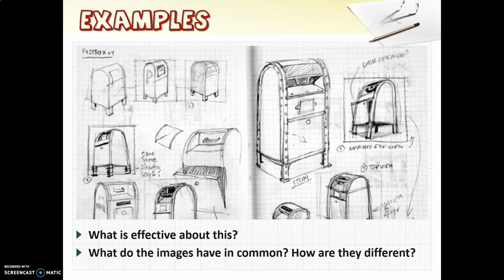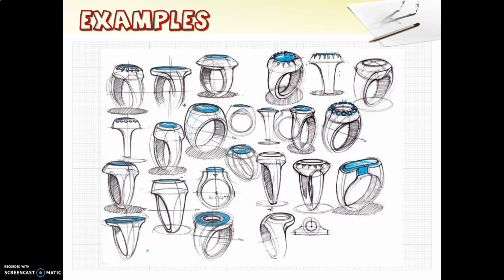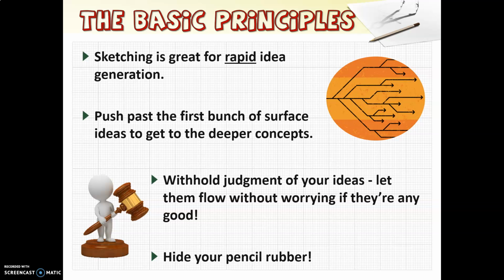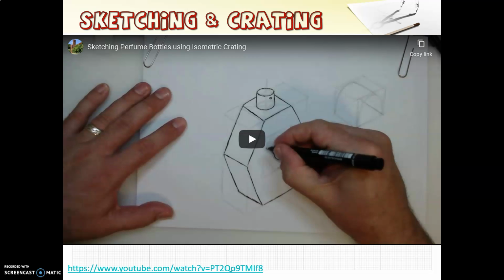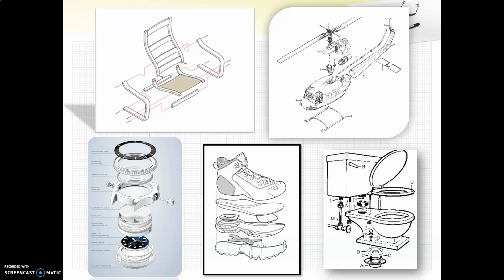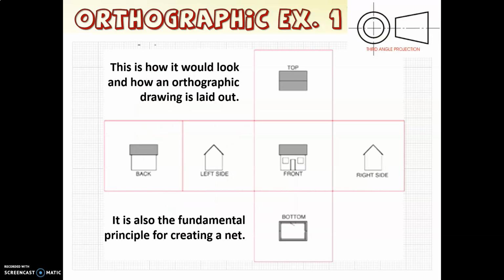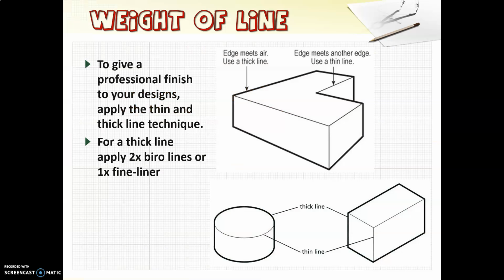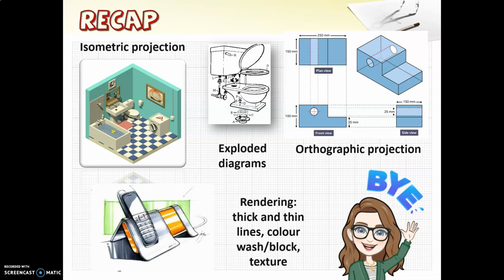Hand drawing techniques GCSE DT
In this video, we look at sketching for design, isometric and 3rd angle orthographic projections, crating, exploded, diagrams, and some common rendering techniques.

Designing and making principles